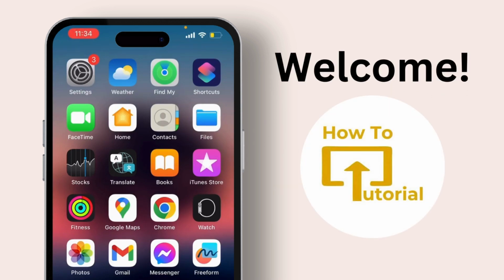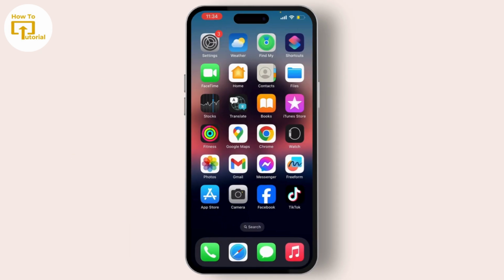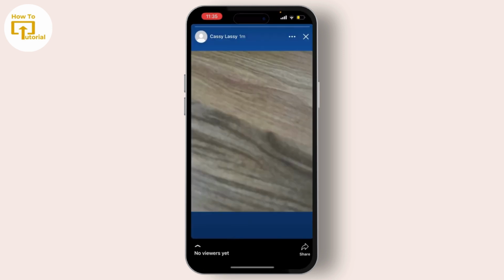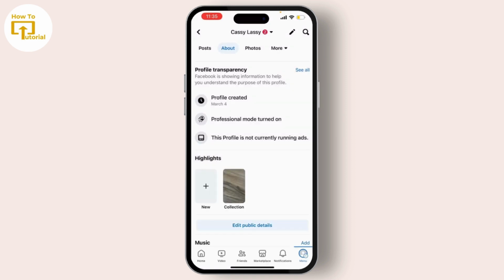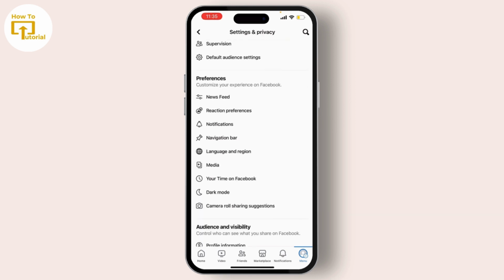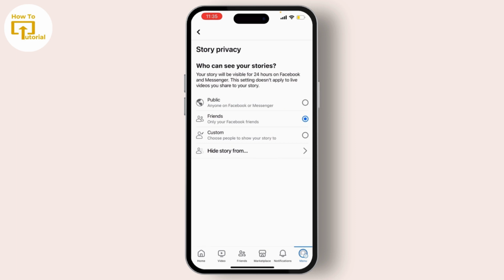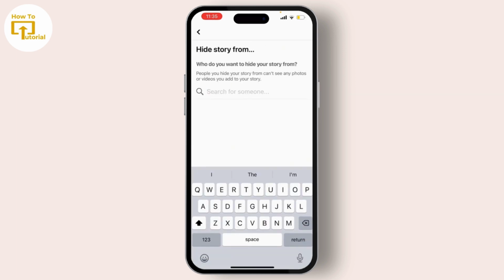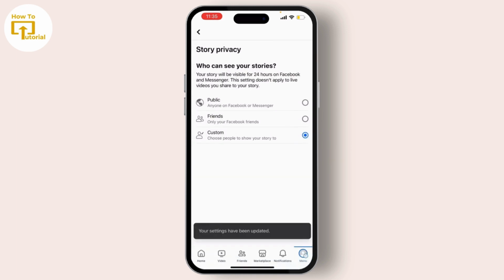How to 'Only Me' Featured Photo on Facebook Story Highlight Privacy Settings - 2024 [ New Way ]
Quick Guide on How to 'Only Me' Featured Photo on Facebook Story Highlight Privacy Settings. Easily Make Featured Photos on Facebook Private with the help of this guide.

Want to keep your Facebook Story Highlights private? Login Helps shows you how to easily hide your Featured Photos from everyone (even your friends!) in this quick tutorial.

© Login Helps